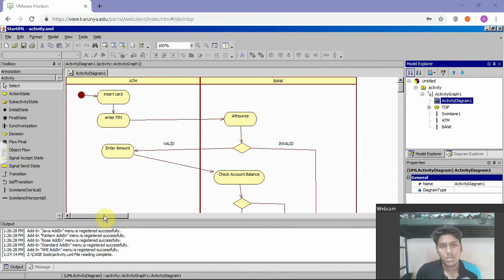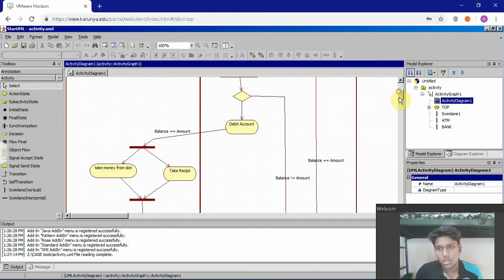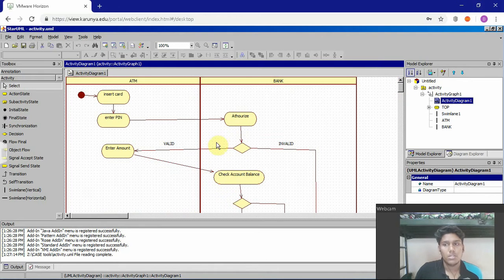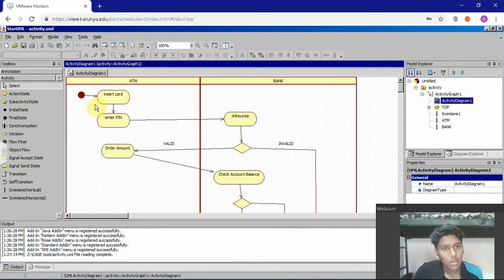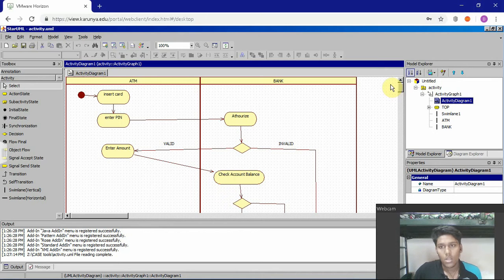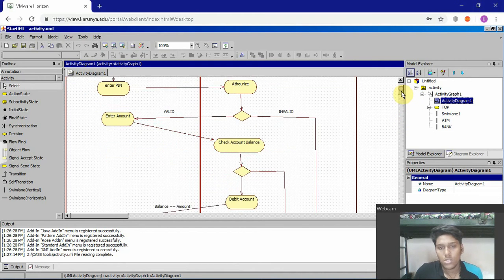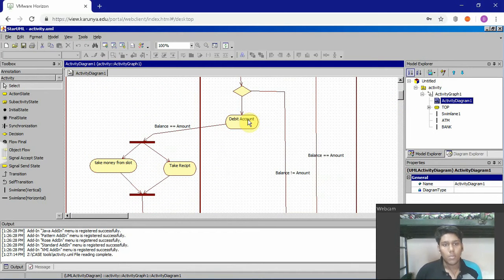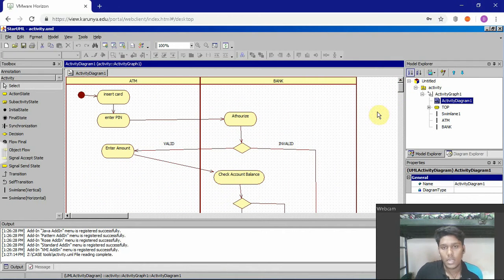ex 6 activity